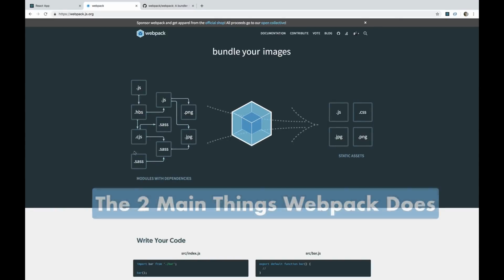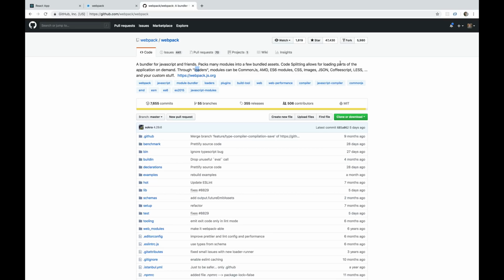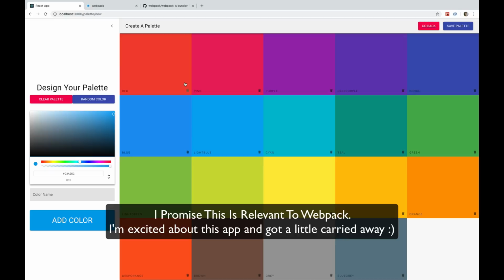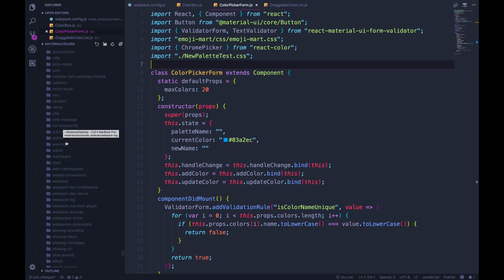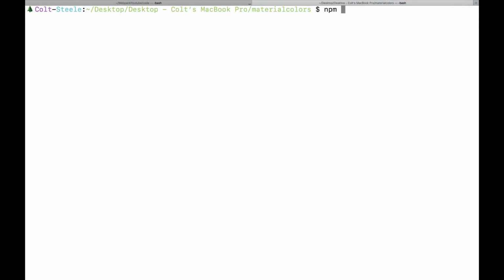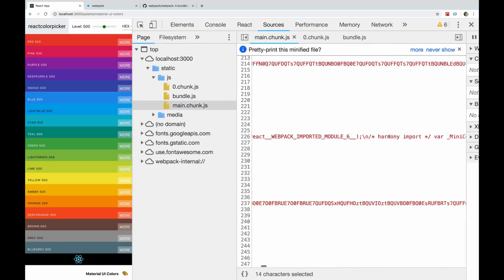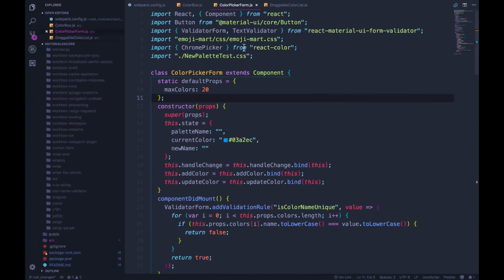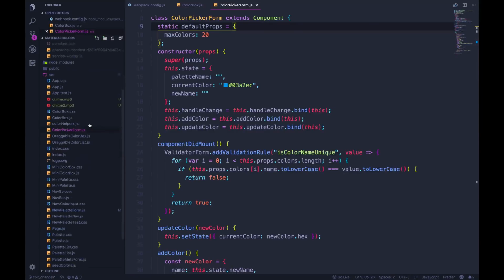Learn Webpack Pt. 1: What Even Is Webpack??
This 10-part course teaches Webpack from scratch.  It begins with a simple question: "What is webpack?"  Quickly we move on to installing Webpack, configuring it, and adding loaders for CSS, SASS, HTML, and Files.  The course covers cache busting, setting up a dev server, and splitting up your development and production config files. We incorporate multiple Webpack plugins including clean-webpack-plugin, mini-css-extract-plugin,  optimize-css-assets-webpack-plugin, terser-webpack-plugin, and html-webpack-plugin.  It's a lot of stuff :)

- Find all the code and commits for this course in this Github repo